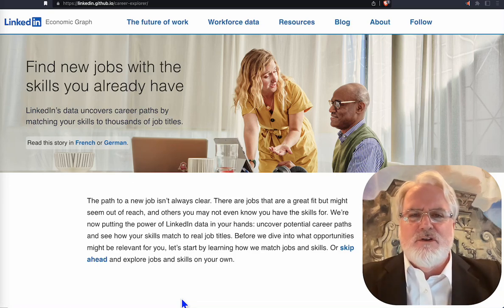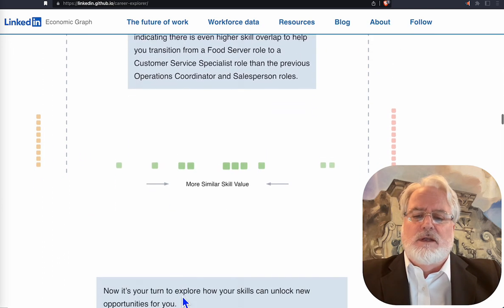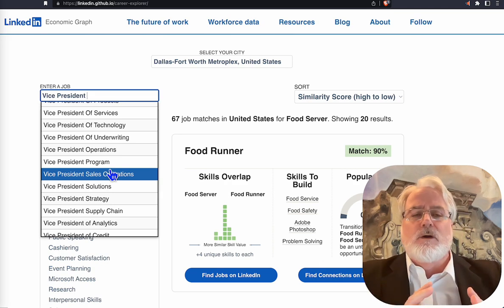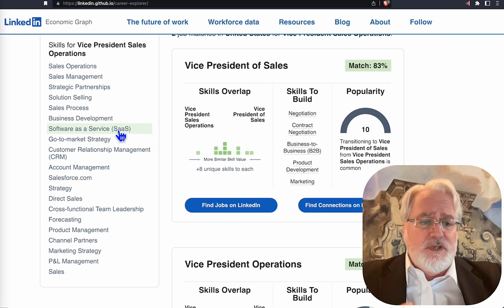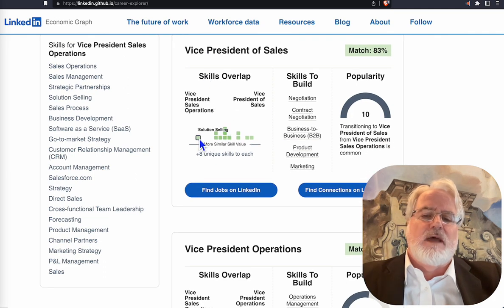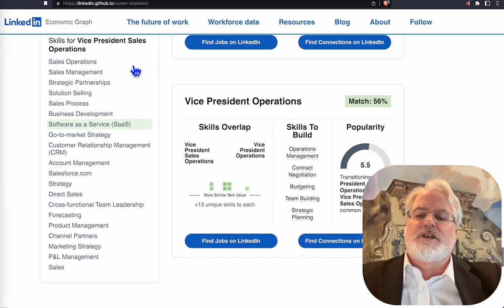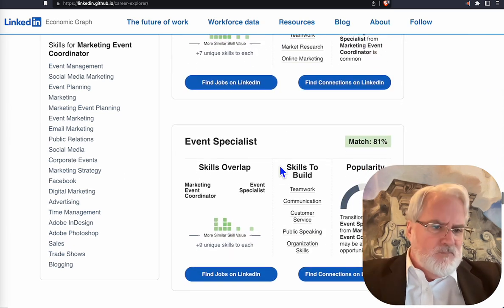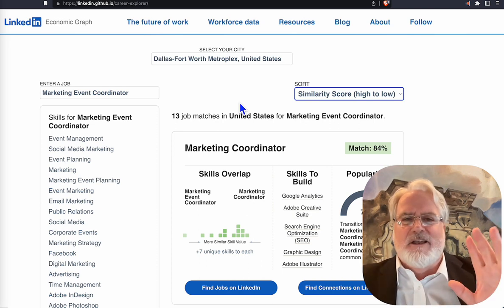LinkedIn's Hidden Career Pivot Tool Exposed on Keep Rocking LinkedIn. Tips & Strategy Expert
LinkedIn's Career Explorer can help you:
►  find the right targeted job titles
►  discover the likelihood of pivoting to another position or industry
►  identify your in demand, transferable or need to be developed Skills

Watch the video to learn how as this tool has a very quirky UI. Then Copy & Bookmark this link to get to Career Explorer

Kevin D Turner
Managing Partner of TNT Brand Strategist LLC

If you want to stay ahead of the LinkedIn Curve,
► Follow NEWLInkedInFeature KeepRockingLinkedIn &

Since 2005, TNT Brand Strategist, LLC has optimized 7K+ Profiles and Company pages plus 4K+ Resumes with access to internal tools to increase rankings, drive Recruiter contact, generate 24/7 exposure, maximize ROA (Return On Application) and accelerate transitions to dream careers. Most clients get recruited for their dream opportunities shortly after and directly related to their Resume and LinkedIn Profile Optimization.

Please let us know if we can help you eliminate your Organizational or Personal Blanding™
Kevin
Kevin D Turner